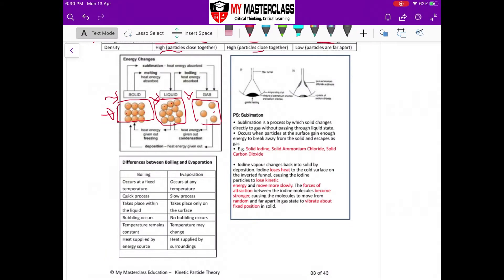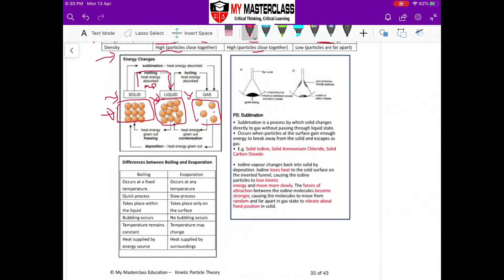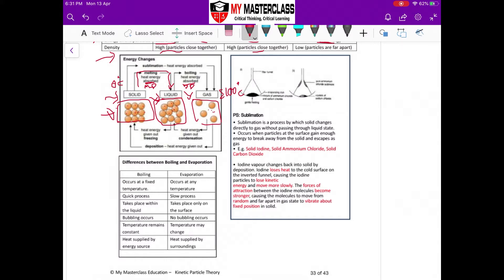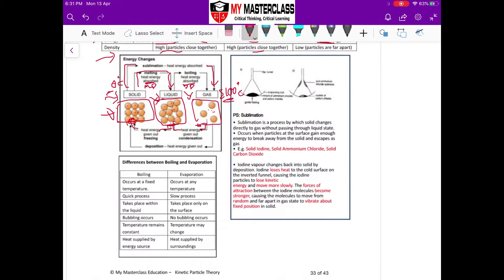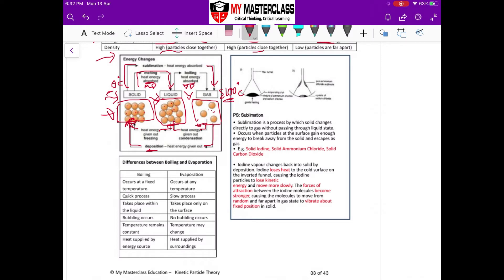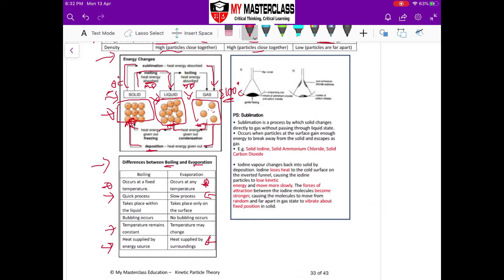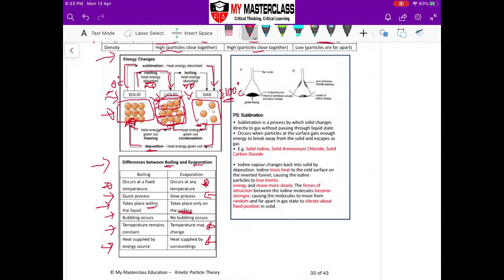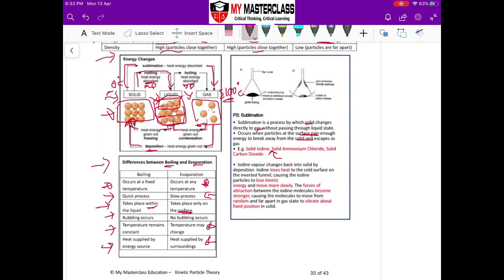Upper Sec IP Chem: Kinetic Particle Theory - Change in State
Singapore Secondary School Chemistry by My Masterclass

In this video:
- understanding change in state events